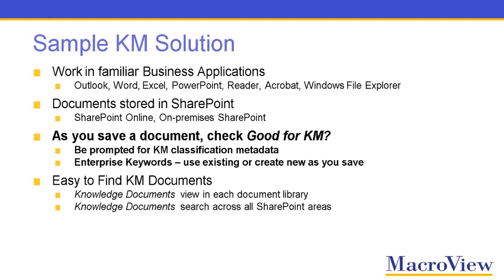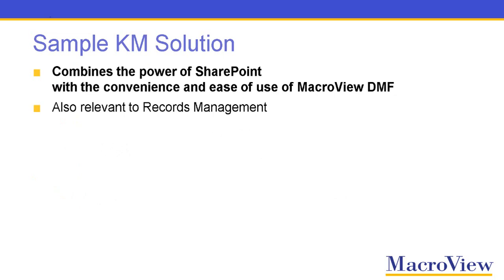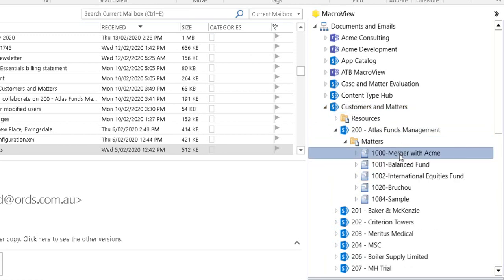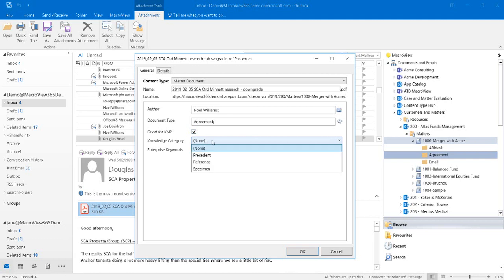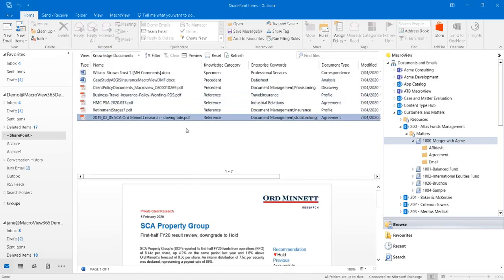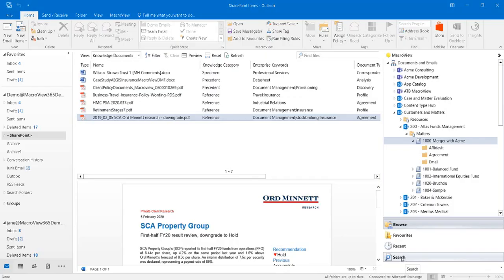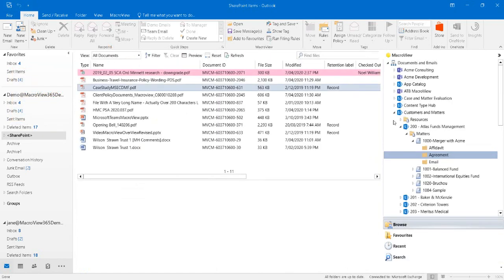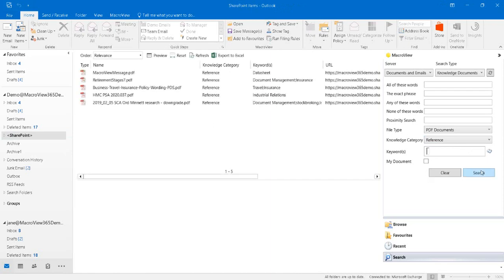Managing Knowledge Documents in SharePoint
Shows a custom solution which prompts for additional Knowledge Management classifications if you check a Good For KM? box as you save a document to SharePoint.  Solution uses MacroView DMF to provide convenient and intuitive interaction with SharePoint from popular business applications, including Microsoft Outlook.